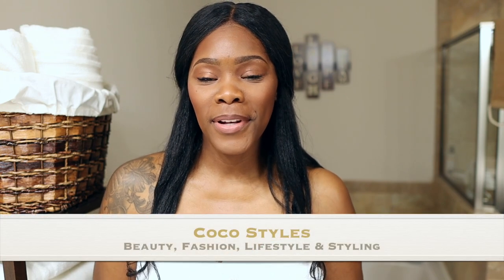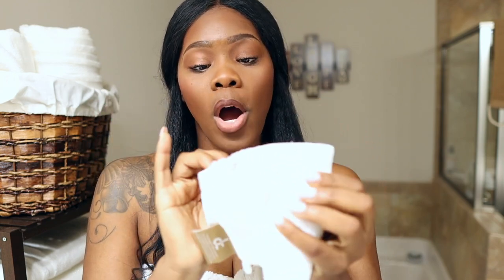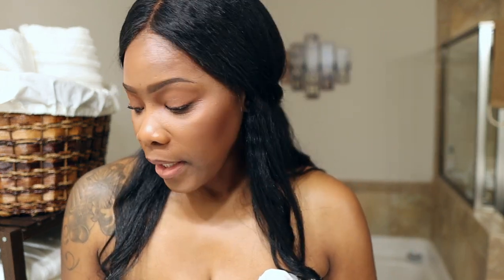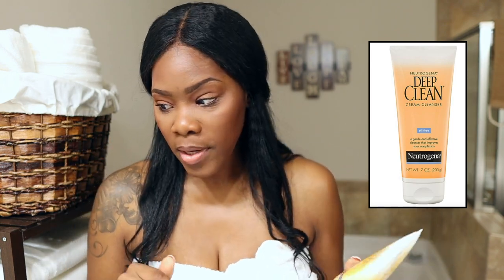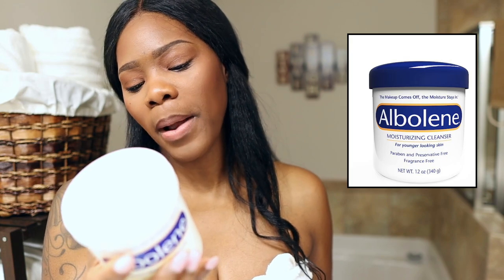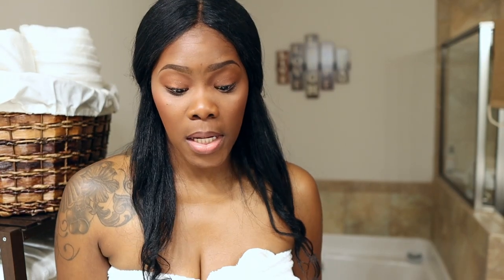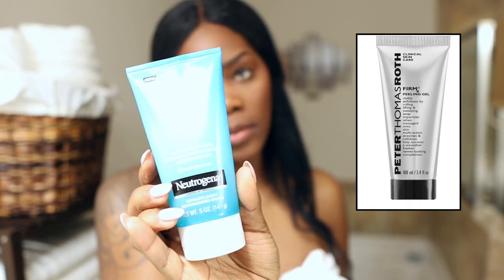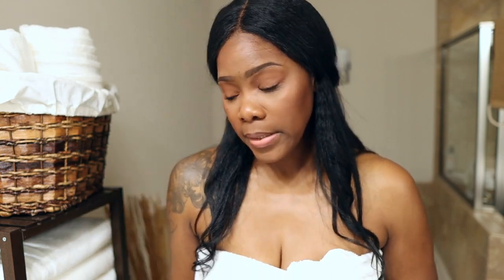MY SKINCARE PRODUCTS COLLECTION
Building a skincare collection can be hard when products are going up in price daily. It's almost impossible to try anything new without breaking the bank.

In my opinion, I would do extensive research before starting any new skincare collection or even adding new products to your existing one. It will save you money in the long run.

How did you start your skincare collection?

MY SIZE INFO:

Height 6’0